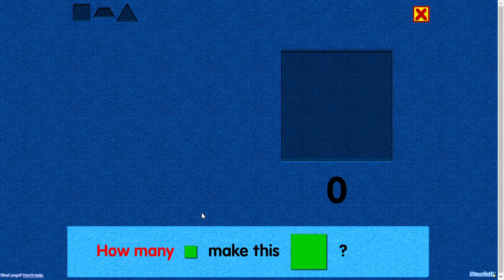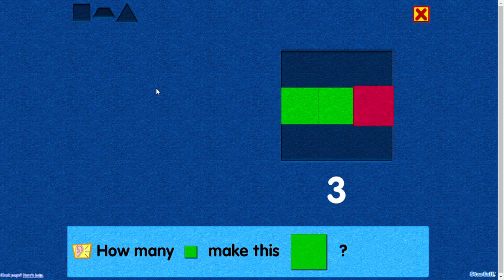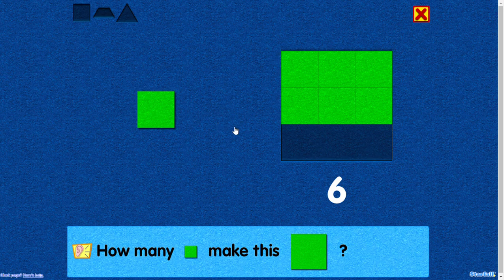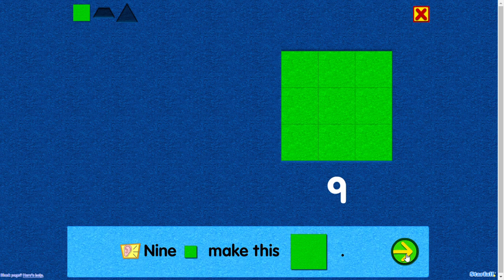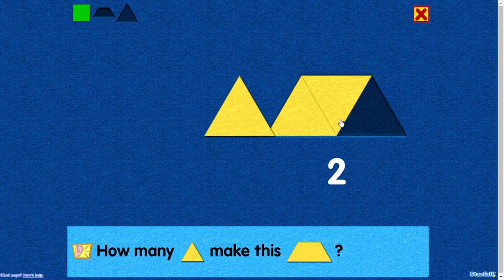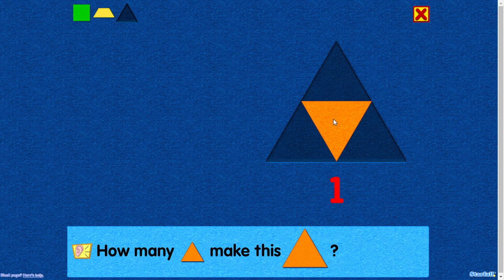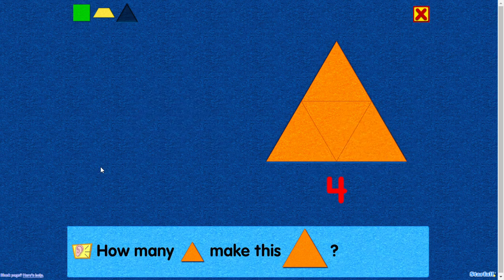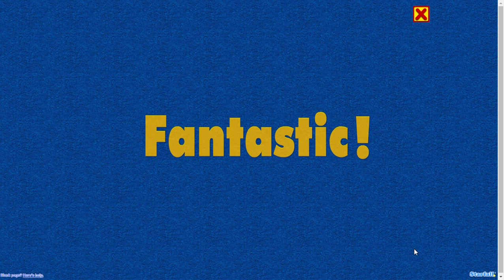Make Shapes_Geometry & Measurement Starfall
Review of Starfall  website.
Educational website for your children.
This game will help your child learn about measurements and geometry.